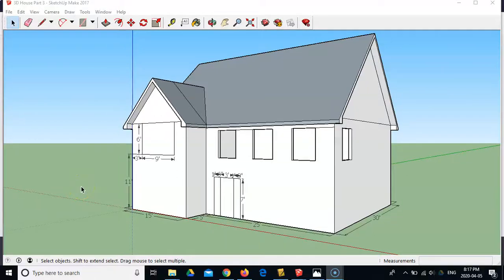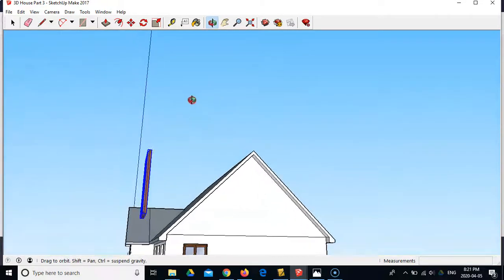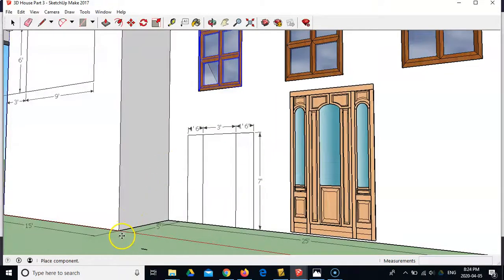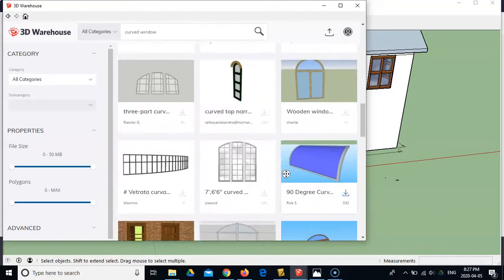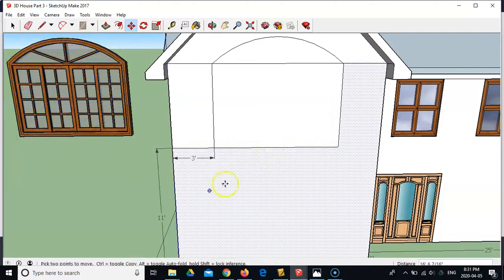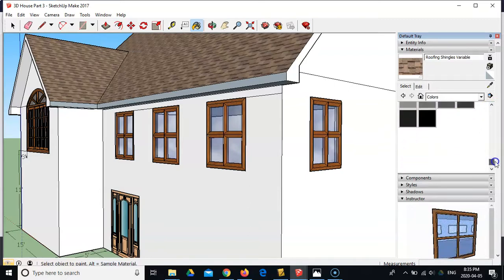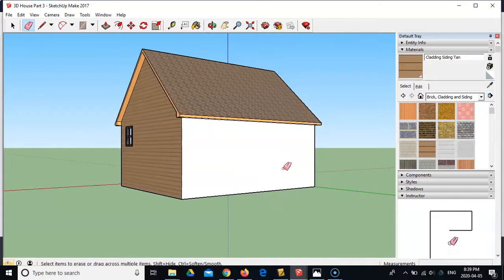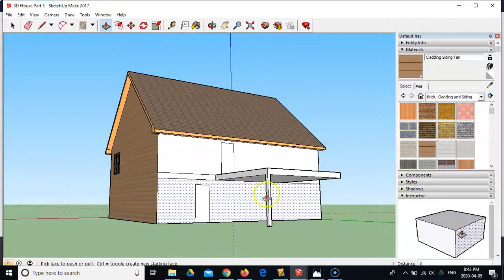SketchUp 3D House Part 3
In this video you will add components and materials to your 3D house.